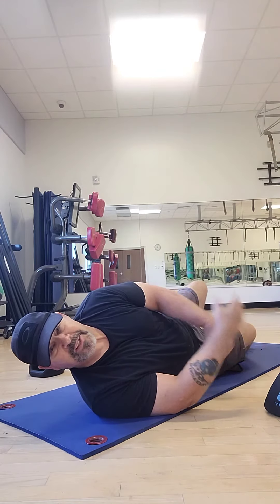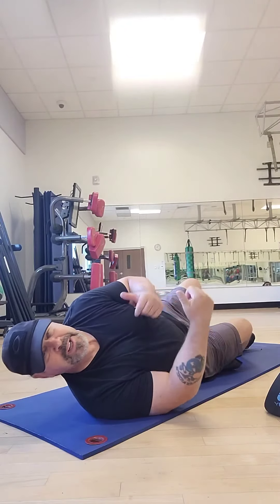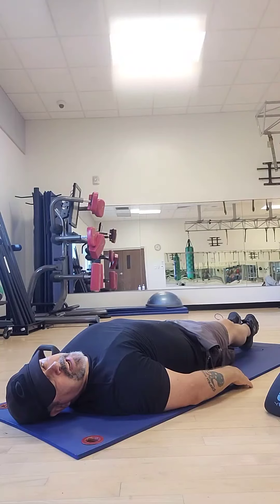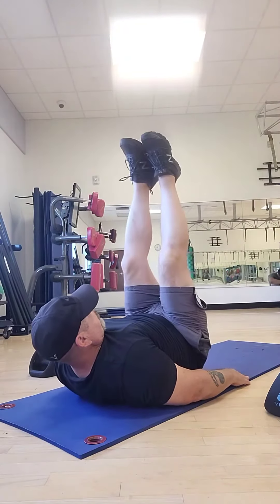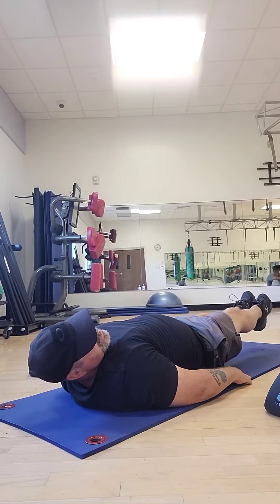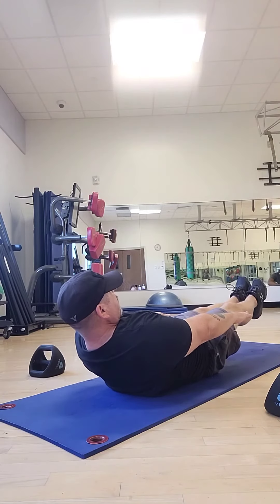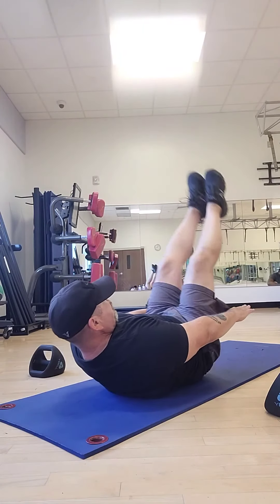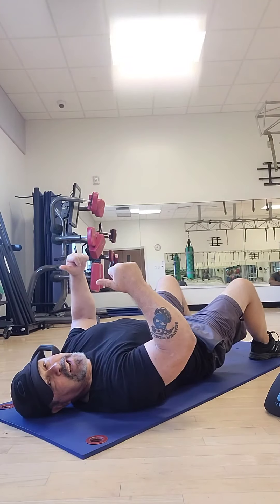Fit over 66 - 90 degree Leg Lifts